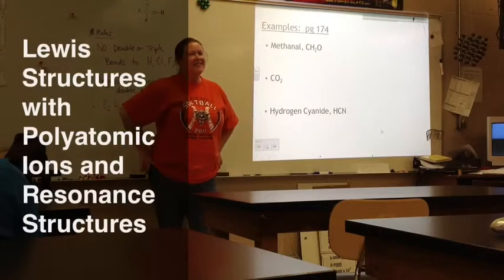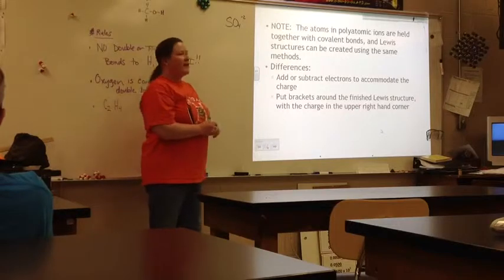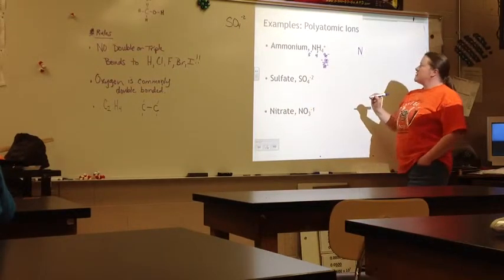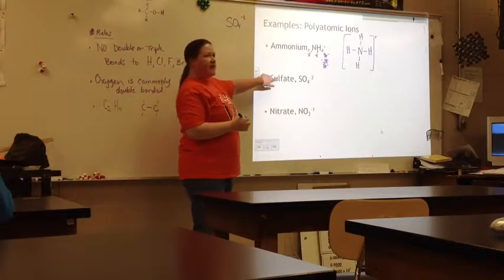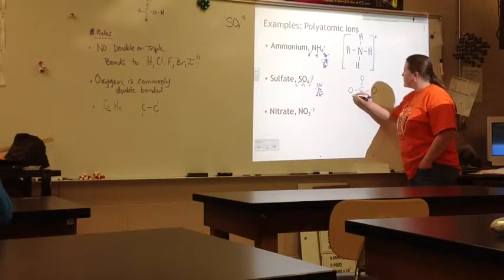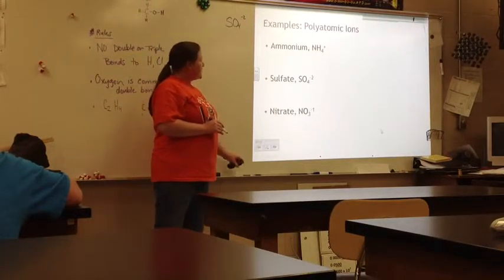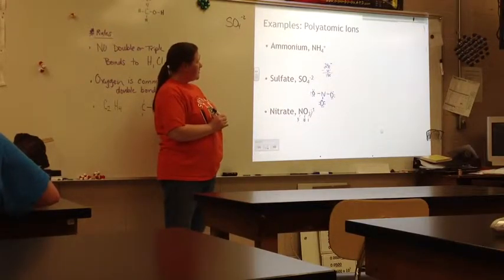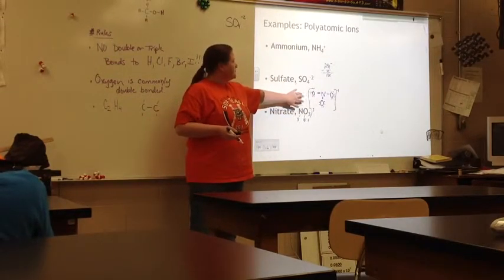Lewis Structures with Polyatomic Ions and Resonance Structures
Class lecture of how to do Lewis structures with polyatomic ions and a discussion of what resonances structures are and how to draw them.